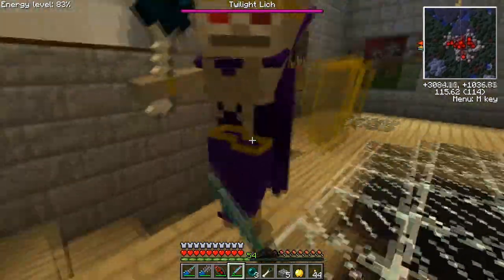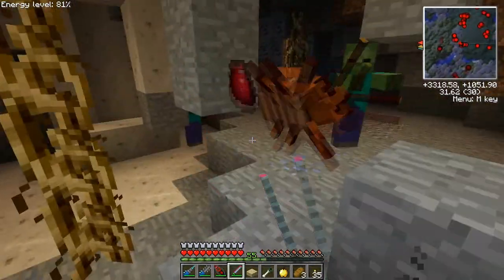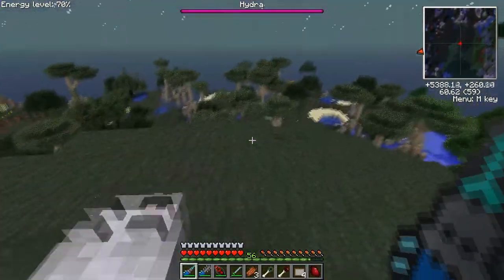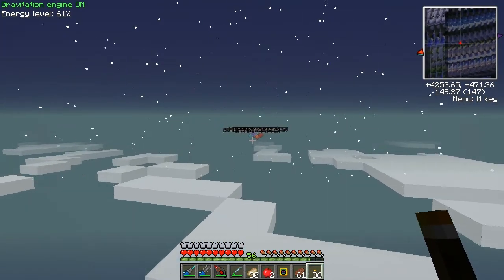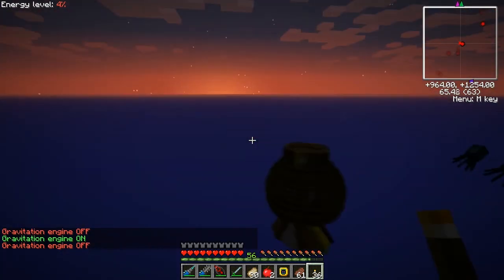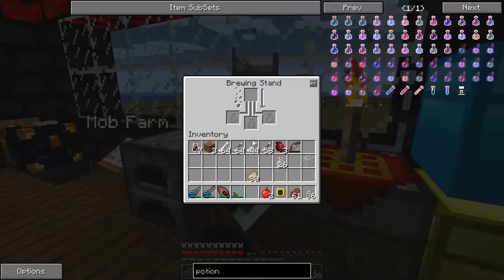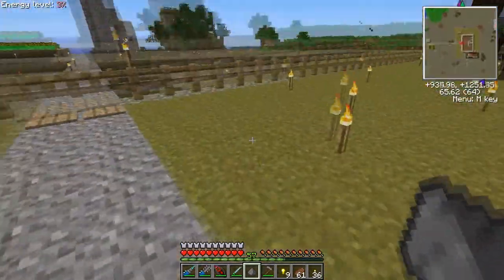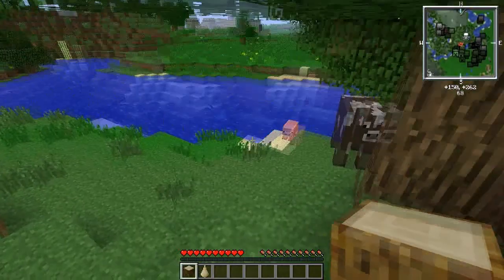Minecraft: FTB Ep. 46 - Ultimate Hydra Battle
Smite all the bosses! So I'm trundling along and I find this rather mean-looking giant lizard, but he's all laggy and stuff. The skeleton are up to something...